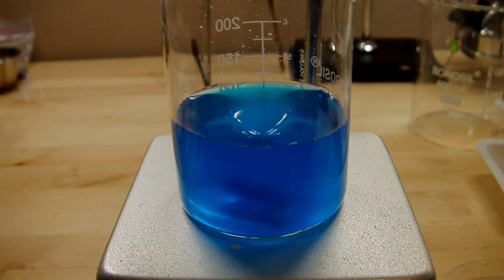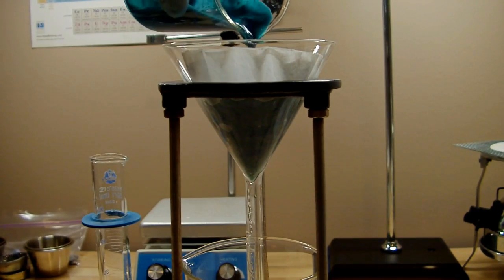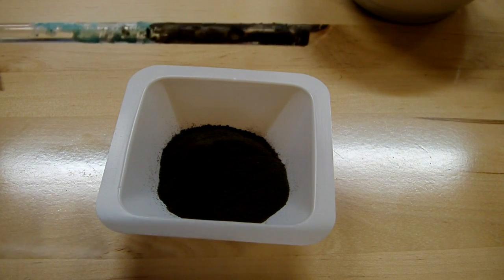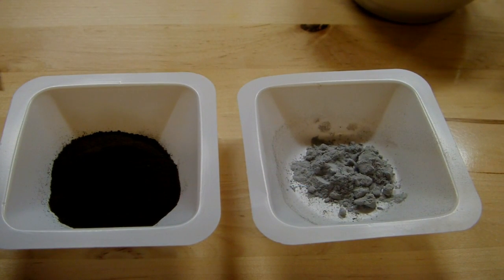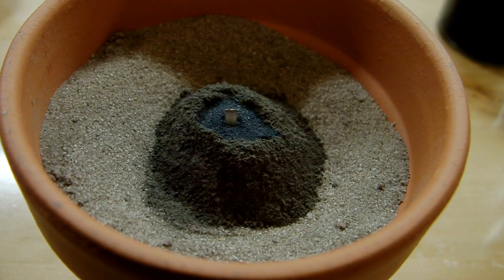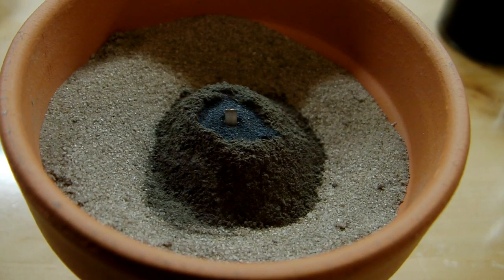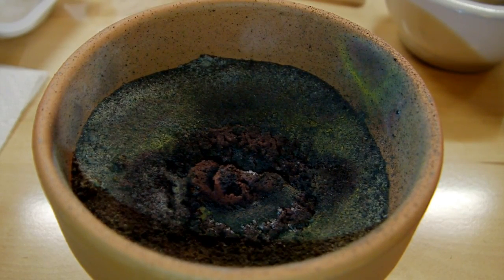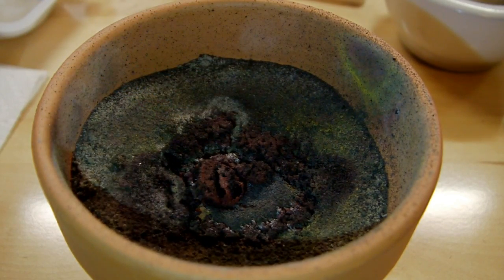Schweizer's Reagent to Thermite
This video highlights how things can go wrong when doing chemistry, and how you can still recover something useful from your mistakes!

I was trying to make Schweizer's Reagent, which is a really interesting solution capable of dissolving cellulose. The first step was to make some copper(II) hydroxide, but mine dehydrated to black copper(II) oxide after being left out in the air too long. So, since my first experiment failed I decided to just use the CuO to make some thermite!

3CuO + 2Al == 3Cu + Al2O3

This thermite, when mixed properly with pure chemicals, is probably the most violent composition. These generally go so fast that they explode, leaving behind very little recoverable copper metal.